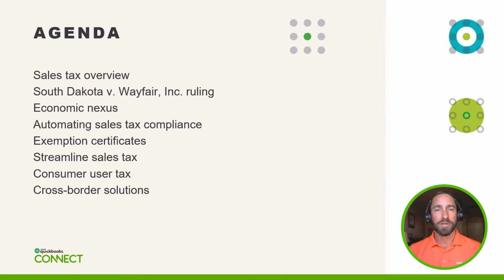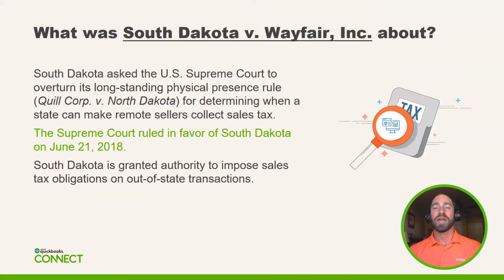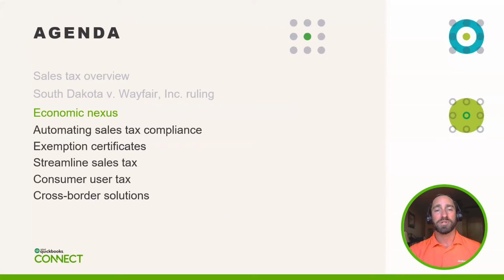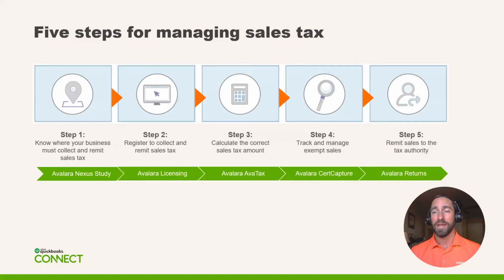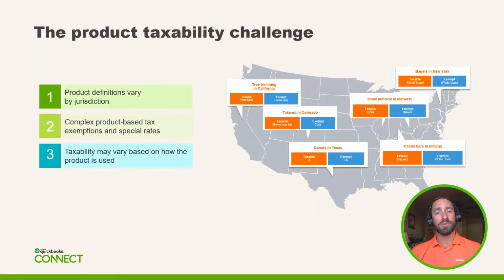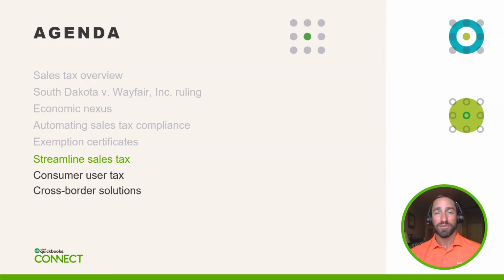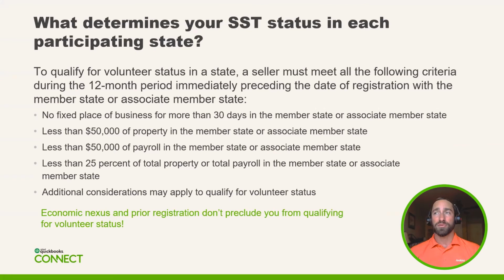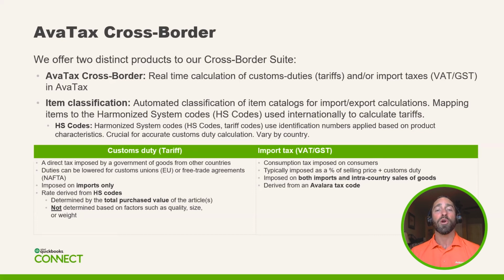How the changing sales tax laws impact your small business | QuickBooks Connect 2020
QuickBooks Connect is now always on, delivering online learning year-round for self-employed entrepreneurs and small business owners. for more inspiring and educational content presented by experts.

Sales tax. Economic nexus. Exemption certificates. Taxation rules. If the mere mention of these terms leaves you feeling confused and overwhelmed, you’re not alone. These changes have created growing pains for both states, Fortune 500 companies and small businesses.

In this session, Matthew Hammond, Senior Sales Manager of Avalara will shed light on:
- The impact of recent state rulings on your business
- How automating sales tax can mitigate risk and, in some situations, even be free
- When a business must collect exemption certificates

Don’t miss this opportunity to learn more about sales tax and how to efficiently and accurately manage it for your business.